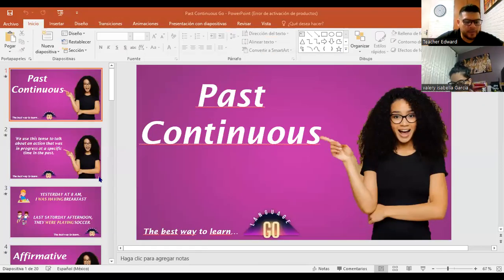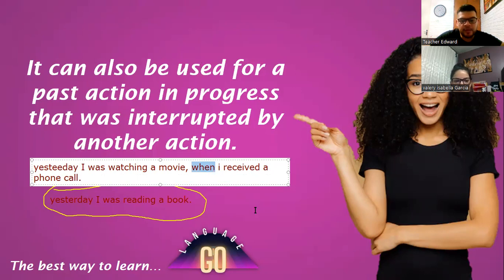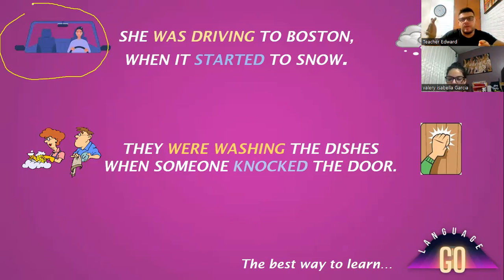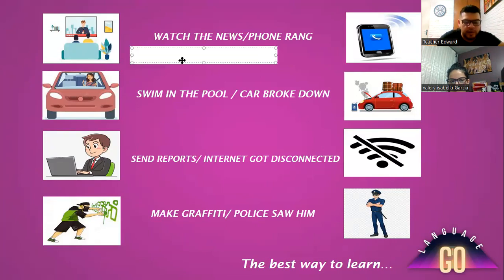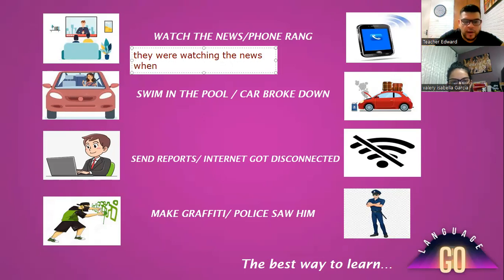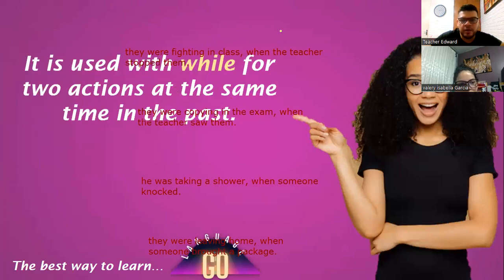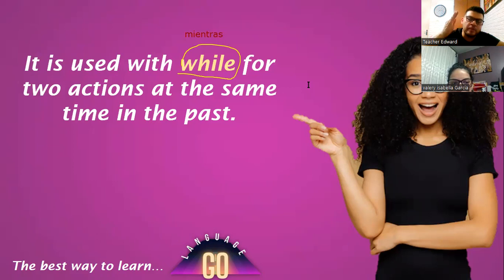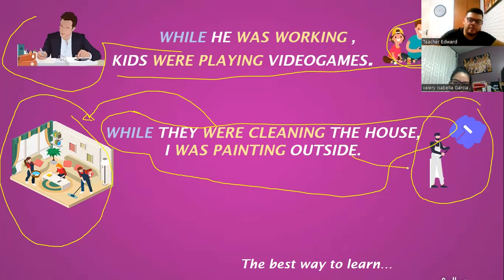CLASE DE INGLÉS 1 A 1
CLASE INDIVIDUAL DE INGLÉS EN LÍNEA !!!